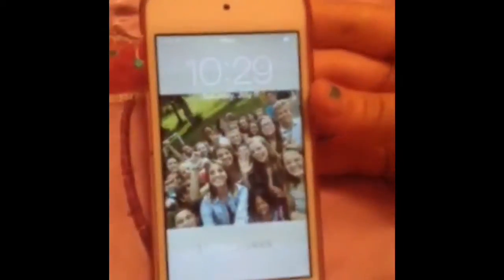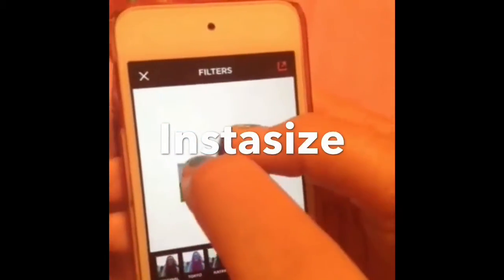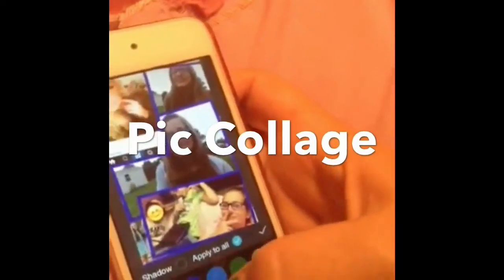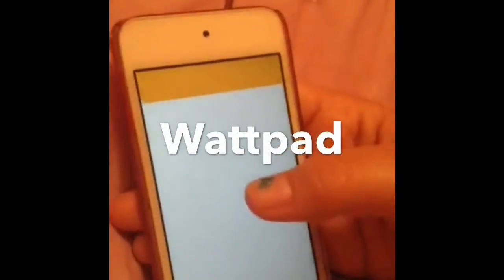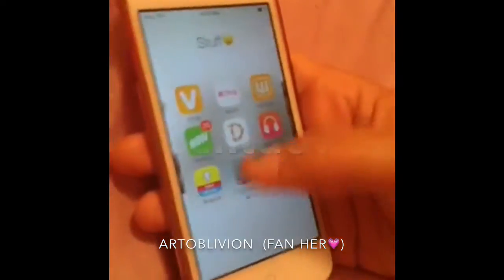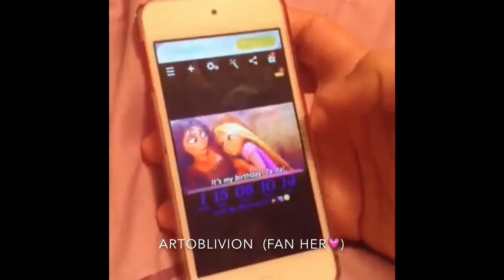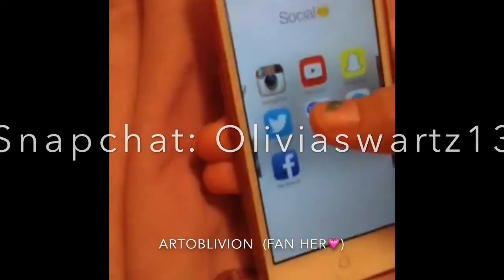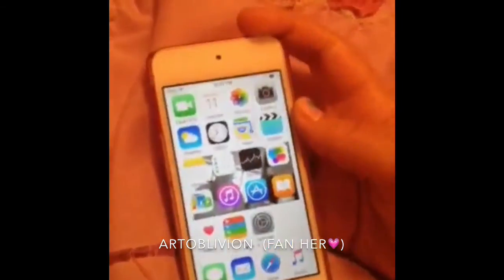What's on my iPod 2015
Took me a while to find a quieter time to film this 😂 enjoy!! 😄
INFO:
Age: 14 :p
Editing apps: iMovie & VivaVideo
My social medias (: | Lets be friends
Kik:Livvi_Swartz
Vine:OliviaSwartzentruber                                         YouNow: livvihearts                                                 Collab Channel: